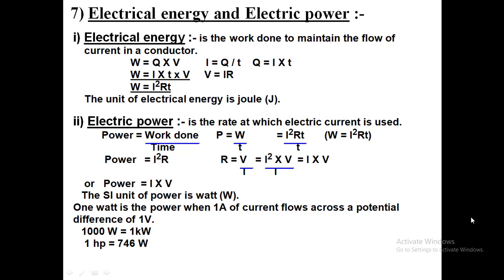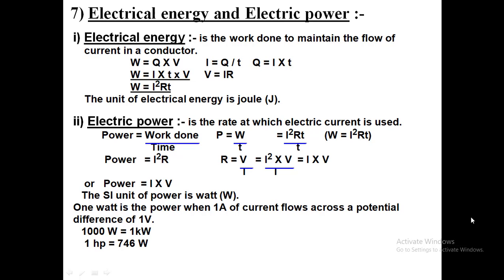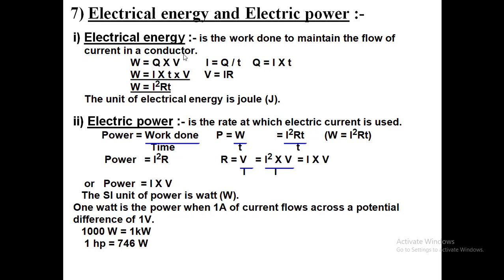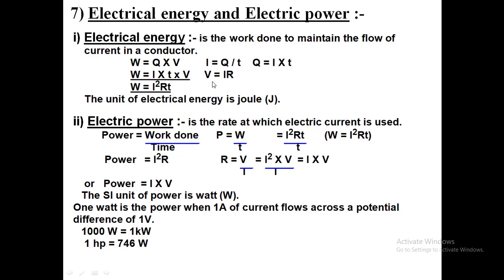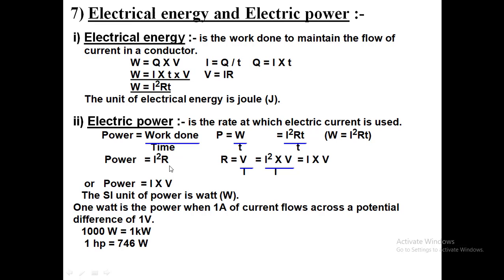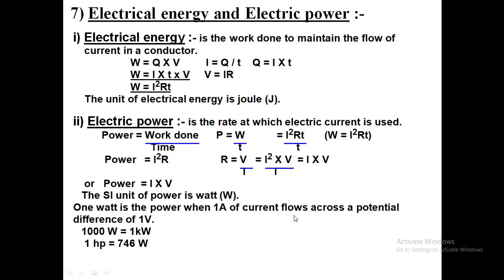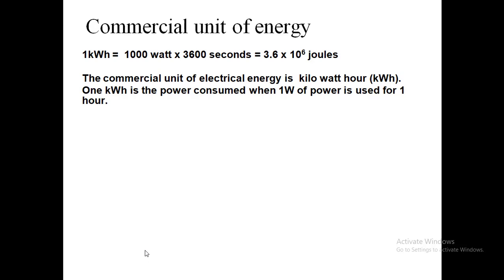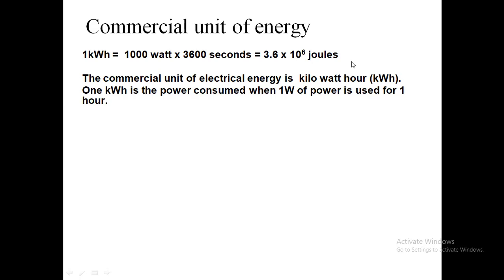Electricity Part 6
Electric energy and Power